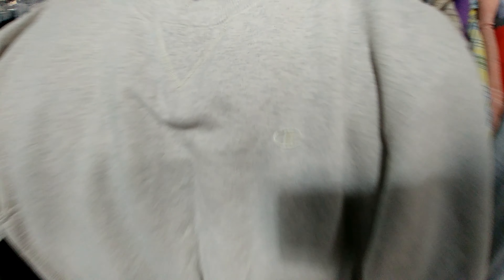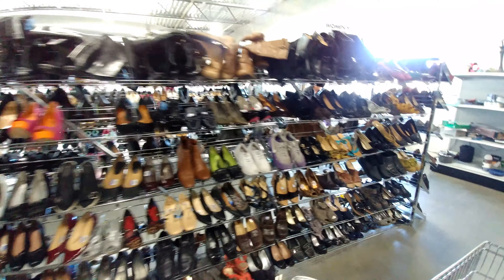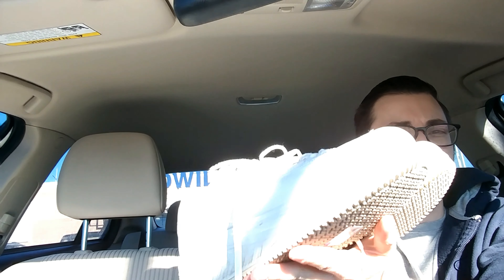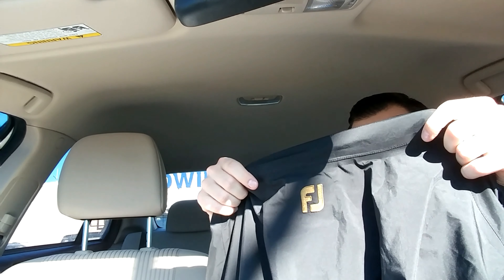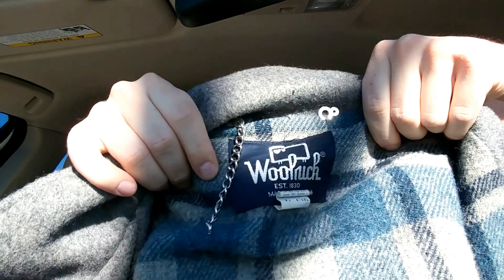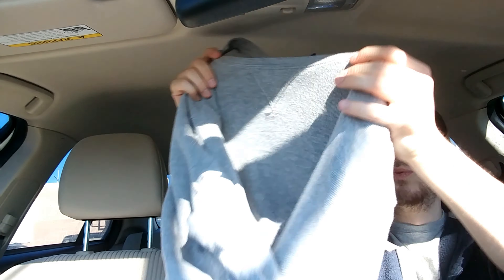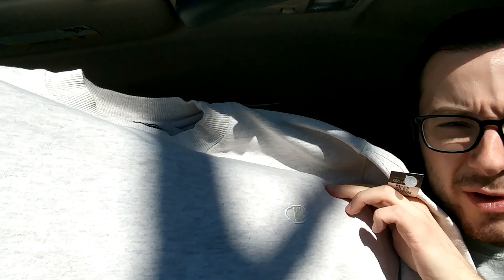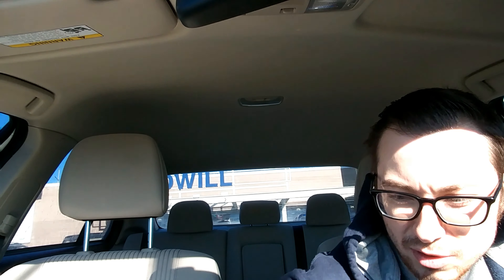Skechers Packing Heat? - Come Thrift With Me 1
Come thrift with me to see what we can find at the local Goodwill to resell on ebay, poshmark and mercari! Interesting thrift haul with some items you might be able to find yourself to resell for some good profits online.

My recommended Reseller Essentials:

- Shipping Scale
- 9x12 inch White Poly Bags, Perfect for shipping shirts and more!
- Standard 2" Tape Gun
- 2" Tape Refill Rolls
- 3" Tape Gun, Amazing tape gun for taping up boxes fast and more securely!
- 3" Tape Roll Refills
- Dymo LabelWriter 4XL Thermal Printer, No Ink Required!
- Dymo LabelWriter 4XL Labels Refills
- Light kit for brighter photos that POP
- Photography Light Box
- Bubble Wrap
- Clear Poly Bags Starter Set (4 different sizes)
- Scotty Peelers, Get those pesky labels off easier
- Angelus Easy Cleaner Shoe Cleaner
- Barcode Scanner
- Bluetooth Scanner